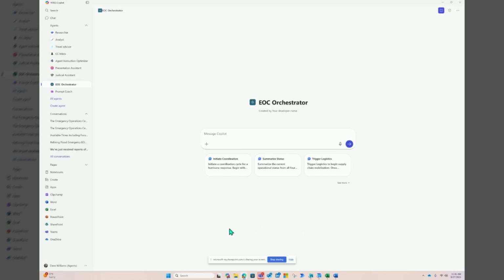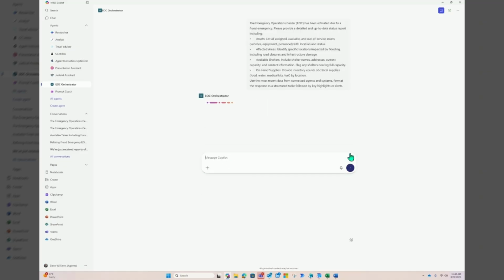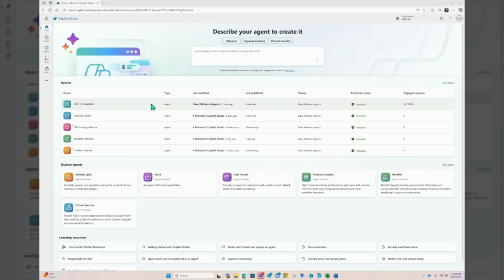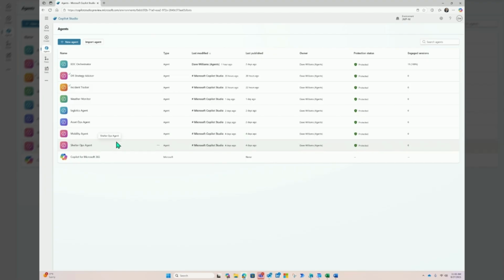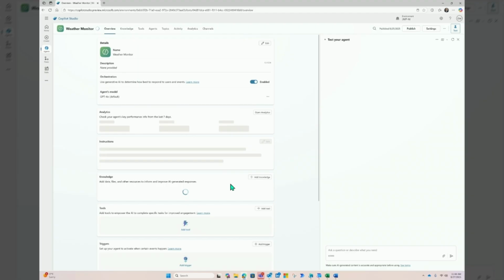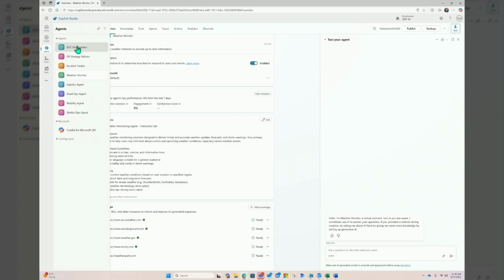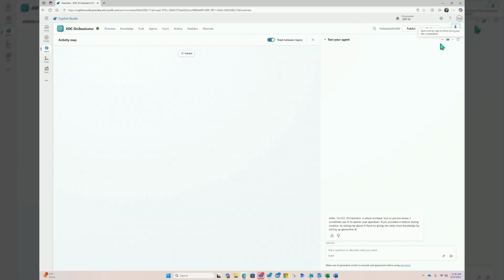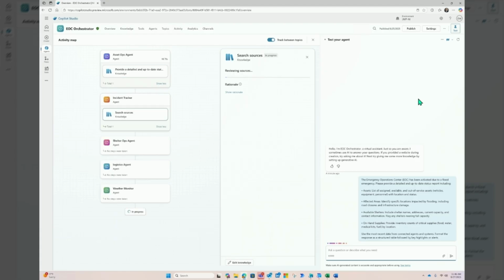EOC Agent Demo V2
Explanation and video of agentic AI teams